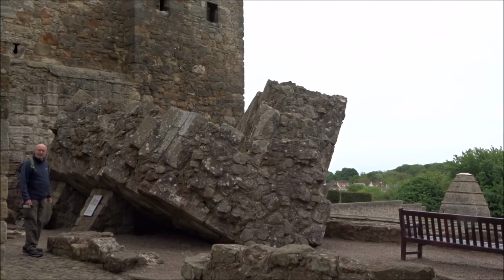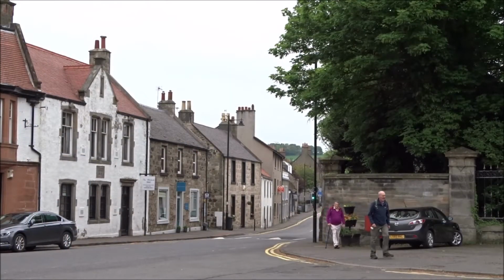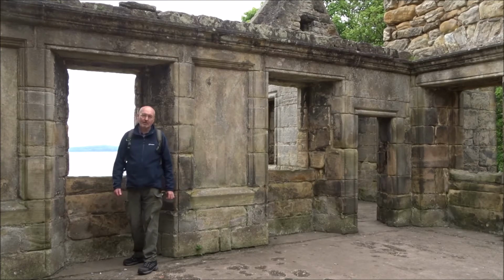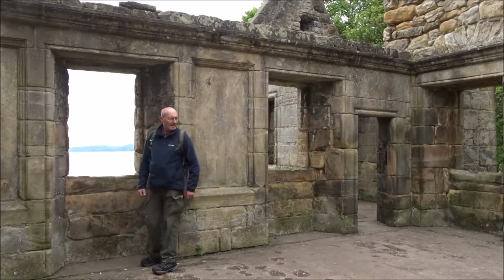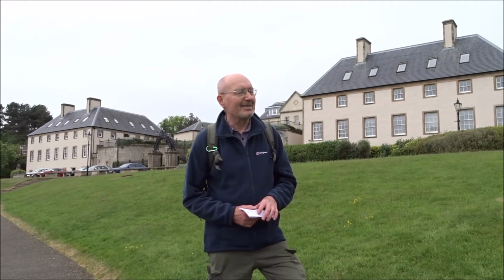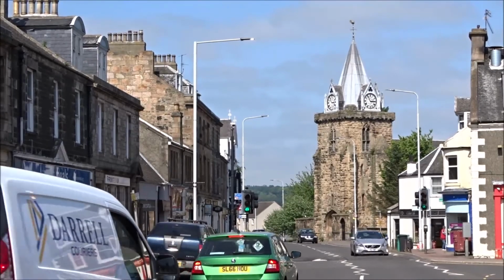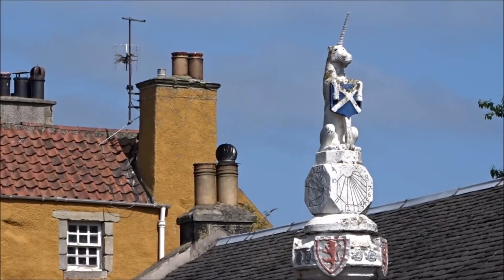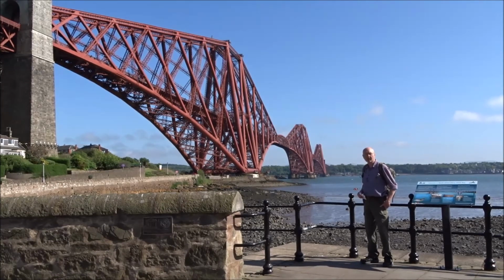Aberdour to North Queensferry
A walk on the Fife Coastal Path, visiting Aberdour, Inverkeithing and North Queensferry.